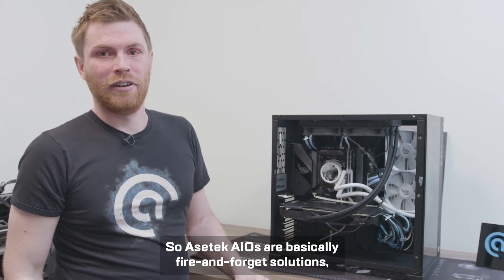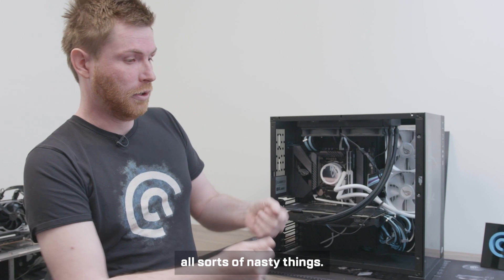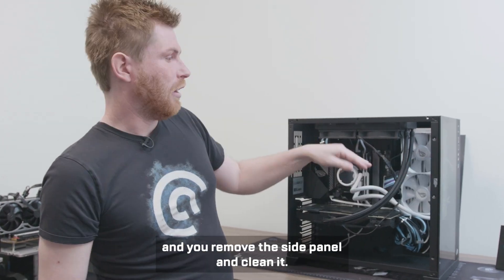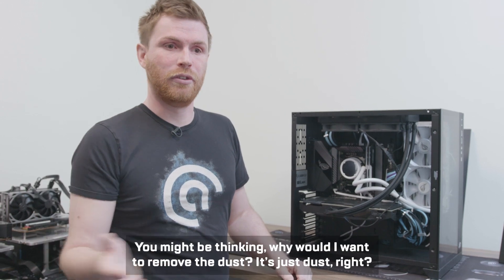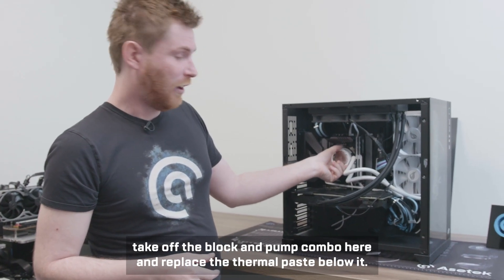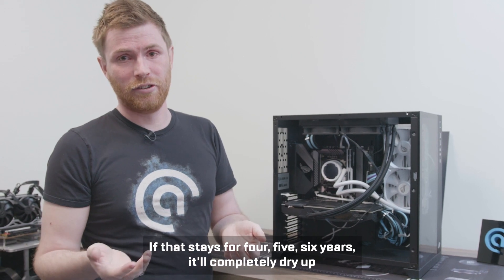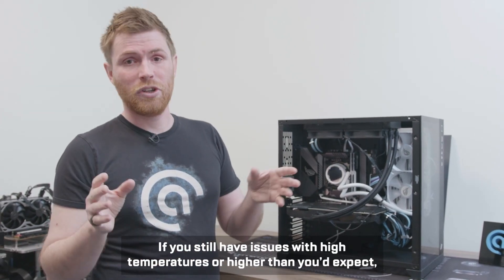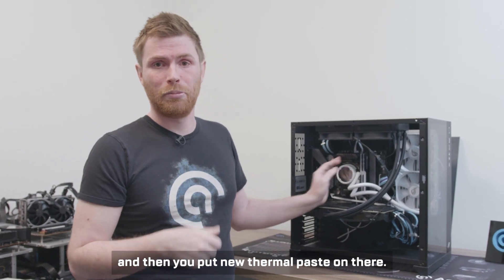AIO maintenance – removing dust and changing thermal paste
In this video Tech Evangelist Dennis gives a couple of tips to do AIO maintenance so you don’t lose performance and gain temperature spikes over time.

An Asetek AIO is very easy to maintain as it is a sealed loop where you never have to worry about the liquid. However, cleaning dust from the fans and the radiator is easy but necessary hygiene over time.

In the long run you will also want to check on the thermal paste on the pump and possible replace it.